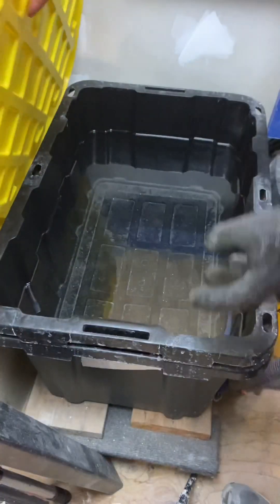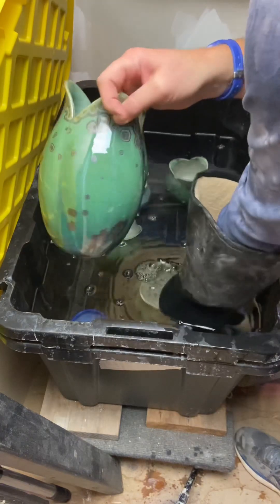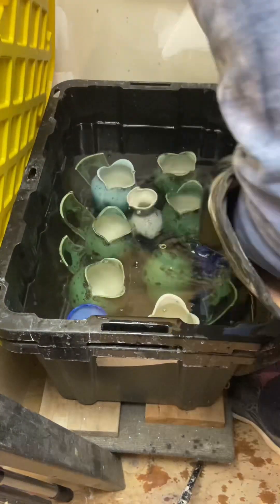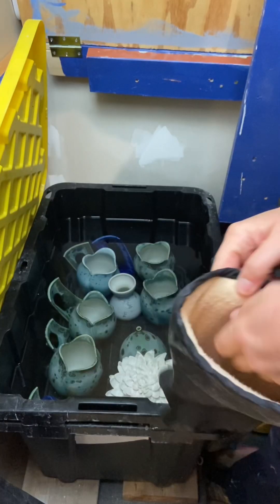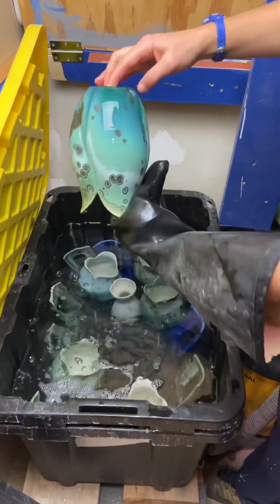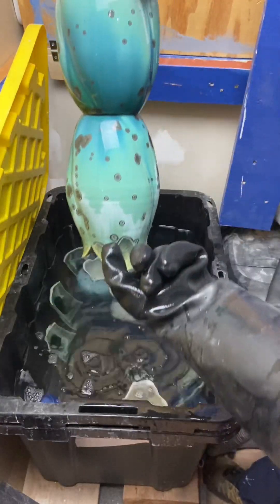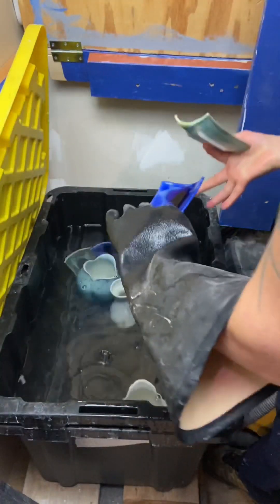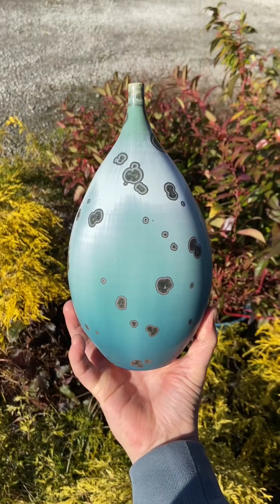What does it look like after the acid bath!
It’s another episode of everyone’s favorite game show! Results of a crystalline glazed piece after being soaked in sodium bisulfate.